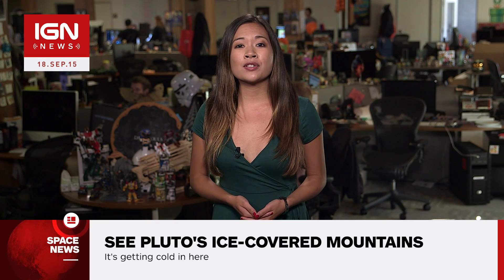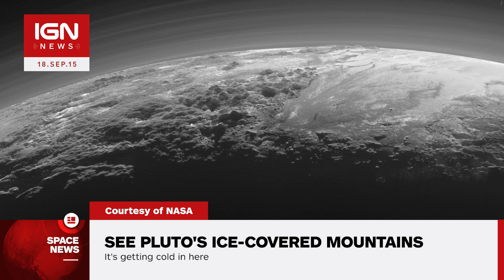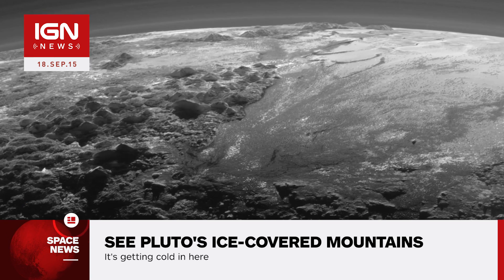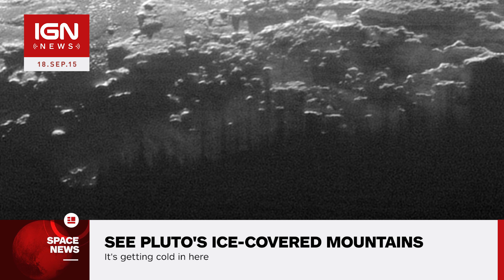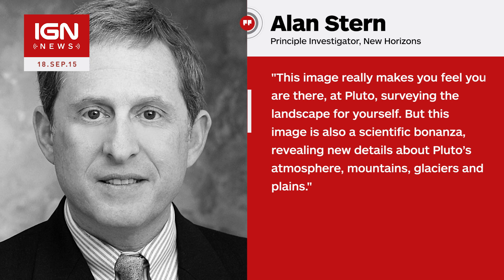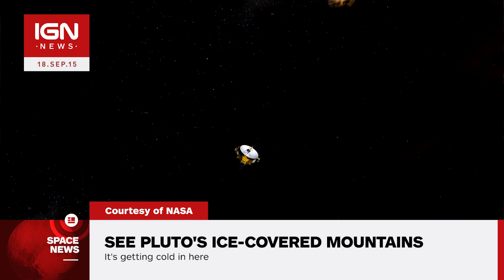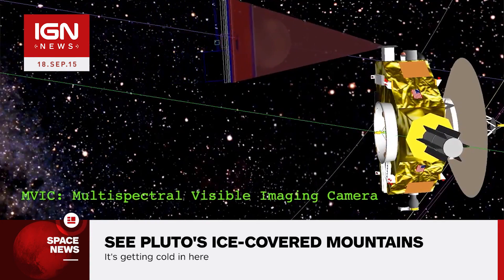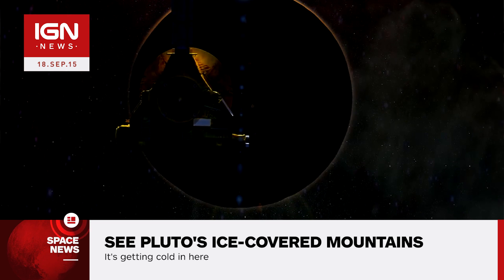NASA Releases Photos of Pluto's Ice-Covered Mountains - IGN News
NASA has released a selection of exquisitely detailed photos taken from its New Horizons spacecraft, revealing close-ups of Pluto's arctic mountain ranges, glaciers, and streams of frozen nitrogen.